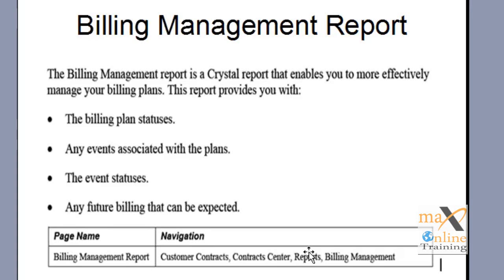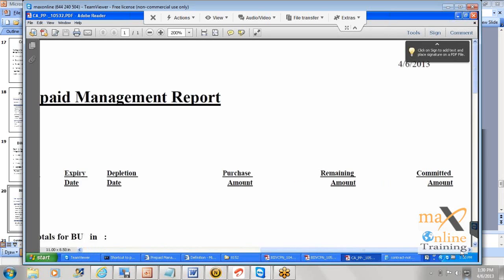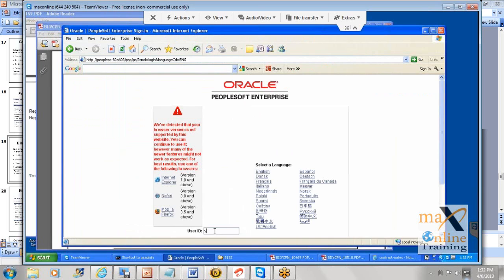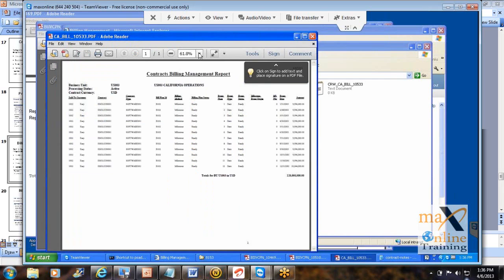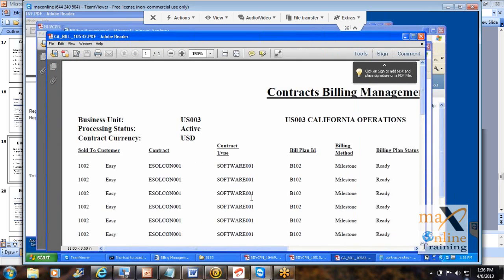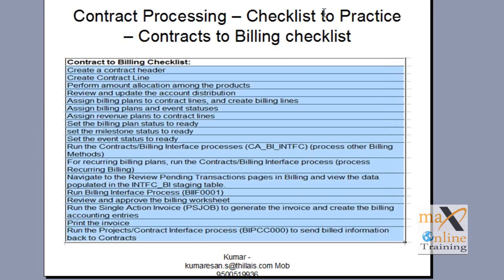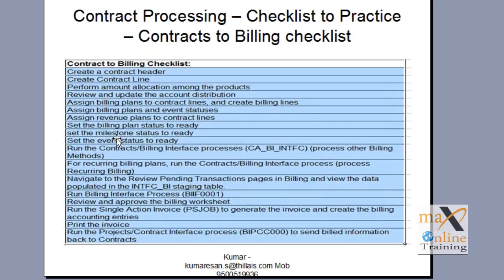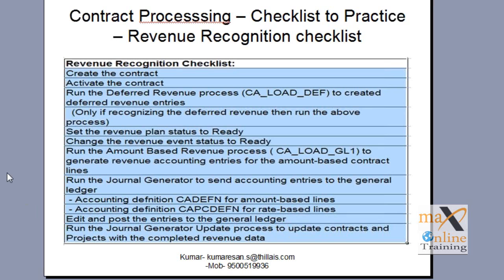Peoplesoft HRMS Training | PeopleSoft HRMS Online Training By Experts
Course Duration : 50 to 60 hr
Contact Numbers:

Max online Training is one of the best Online Corporate Training centers offering classes to candidates located at different locations like US, UK, Canada etc. by Real time experts. Join PeopleSoft HRMS Technical Course training online. You can also request for a Demo on PeopleSoft HRMS Technical Course online.

The associates or professionals who are working HR professionals and MBA Fresher’s, reporting analysts can join this course.
The candidates should have a basic understanding of Relational Database concepts and should be from a Technical Background.
Course Content:
PeopleSoft HRMS Technical online training course will provide the candidates to know about the significant concepts associated to PeopleSoft Architecture,
 Application Designer
 And Application Engine.
 Also, the course covers File structure
CI concepts and contents for people Code.
 Process Scheduler
 SQR
PSQUERY
 CRYSTAL REPORTS
PSN vision.
Some More Modules available in People soft:
PeopleSoft, Inc. was a company that offered
Human Resource Management Systems (HRMS),
Supply Chain Management (SCM),
Financial Management Solutions (FMS),
and Enterprise Performance Management Software (EPM)
 and Customer relationship Management (CRM),
What You Gain :
1. Define PeopleSoft Internet Architecture(PIA), Database architecture and Portal architectures
2. Understand Application Designer and Application Engine
3. Run Application Designer to construct web-based PeopleSoft applications from the database tables to Graphical Interface.
4. Evaluate CI concepts and contents for people Code
5. Analyze File structure
6. Know about SQR, String functions, predefined SQR variables, Creation of Run control Page
7. Learn about Multiple reports
8. Implement and analyze the ways to execute an SQR program in dissimilar modes having relevant SQR architecture

Highlights At Maxonline Training
•         Maximum candidate communication with Live –instructor led training facility
•         Practical experience with real time case studies and projects
•         A 24 * 7 live support to resolve the queries online
Future And Job Opportunities
           PeopleSoft has gained a lot of importance in the HRMS customer base in the current days. It is basically an Integrated Software Package that predominantly used in executing the day to day activities of the business processes in the organizations currently.  It mainly concentrates on working and reporting activities in the companies. It is continuously raising and about 439 companies out of Fortune 500 use PeopleSoft. Currently PeopleSoft has customers across the globe which is mainly segmented into 5 regions - APAC, Japan, North America, Latin America and EMEA with more than 100,000 users use PeopleSoft and in several industries today. Hence, there is a lot of scope for PeopleSoft professionals to build their career in future.

Why Learn PeopleSoft HRMS Technical Course?

Oracle’s PeopleSoft Enterprise is a wide-ranging, industry-focused set of business applications used by the rapid –developing companies and government entities at present. PeopleSoft’s Enterprise applications provide huge set of Web Services integration in order to suit into diverse applications conditions flawlessly and a broad choice of technology infrastructure. Its simple configuration assists in assuring the significant sole customer needs to be attained. It offers combined as well as scalable resolutions having industry best practices that can be executed fast. It does not depend how many segments applied – individual at a time, several or the complete suite. It is very flexible, easily executed, utilized and preserved, offering the organizations with enhanced business information and efficient choice making.